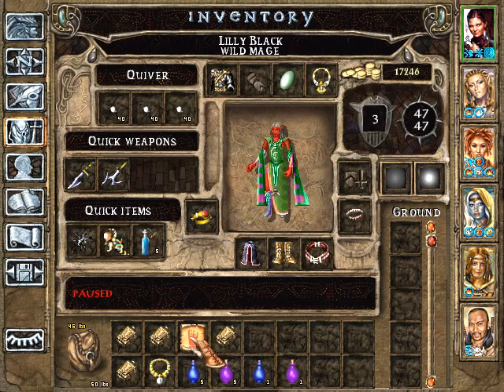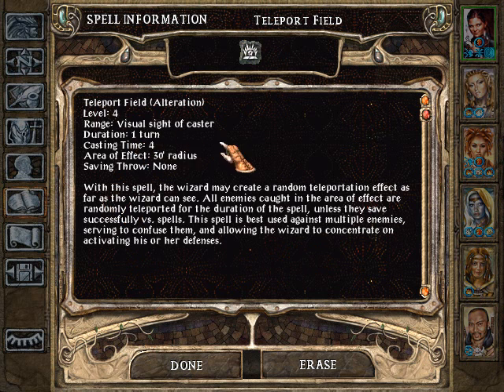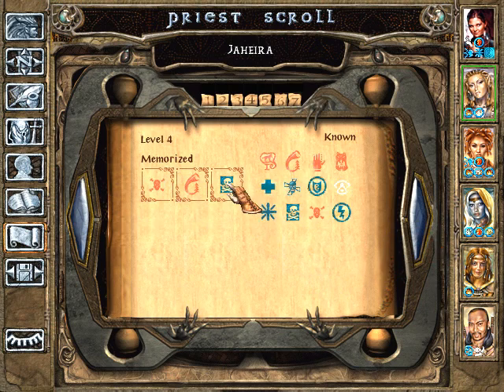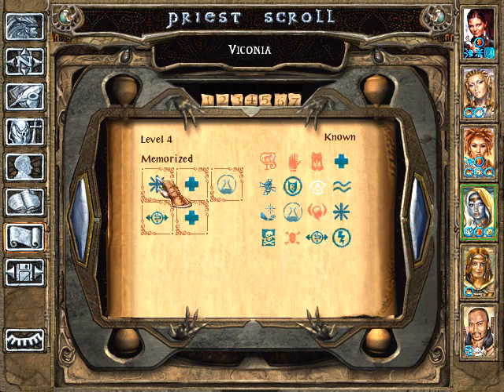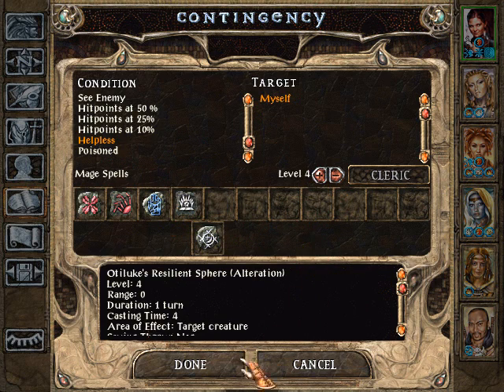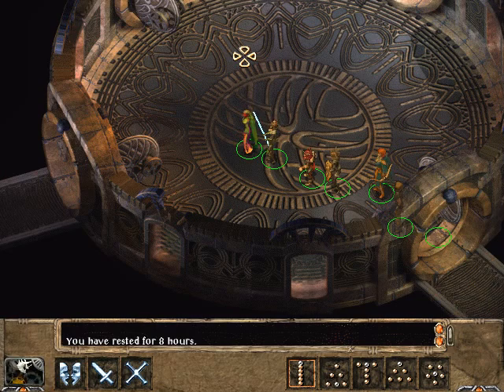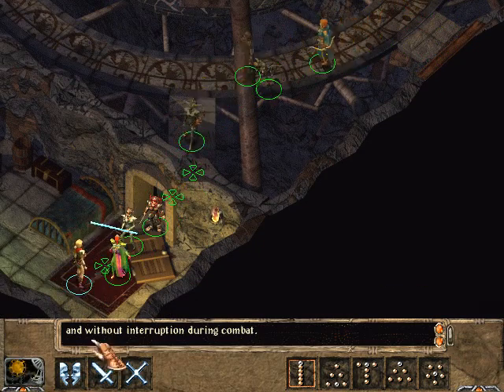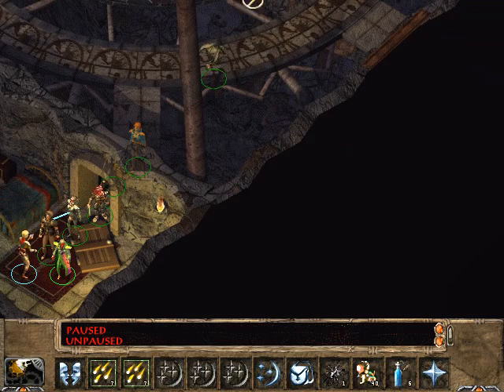Let's Play Baldur's Gate 2 332 Taking Stock (Cont'd)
Taking Stock (Cont'd) [Session 102, Part 3 of 3]. Inside the planar sphere, Lilly learns new spells and organizes her spellbook, as does Nalia, while Jaheira and Viconia organize their priest scrolls. We trade at the Temple of Talos in the temple district and speak with Lieutenant Aegisfield on the bridge before stopping at the Five Flagons.

The misadventures of Lilly Black, a lawful evil elven mage in Baldur's Gate II: Shadows of Amn with Throne of Bhaal expansion.

Using version 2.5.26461 with ToB patch 26498 (bioware.com), BG2 Fixpack Version 9 Core Fixes and GTU Light only (gibberlings3.net), and Generalized Biffing update July 23, 2010 (shsforums.net).

Developed by BioWare (bioware.com) and published by Black Isle Studios and Interplay Entertainment (interplay.com) between 2000 and 2001.